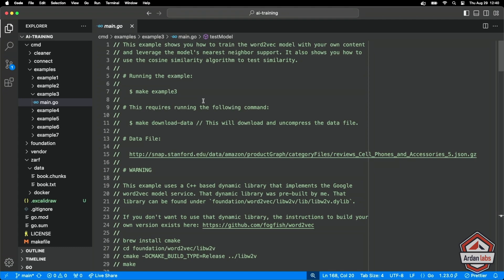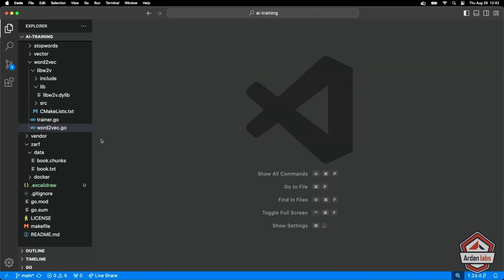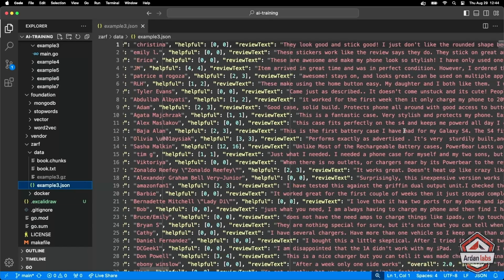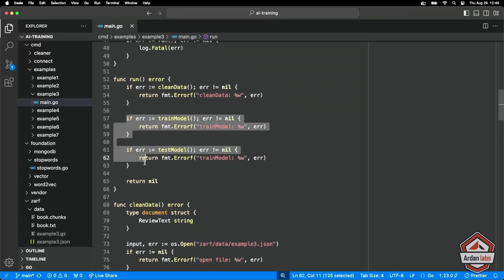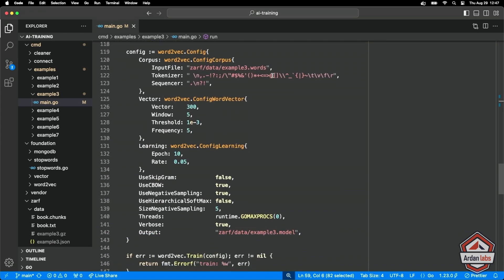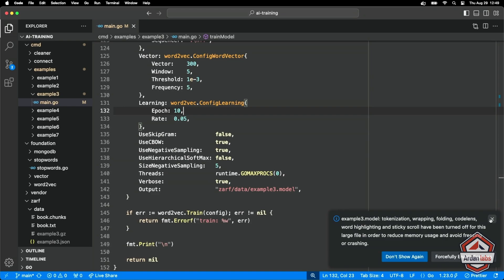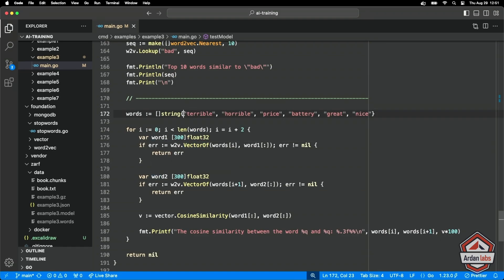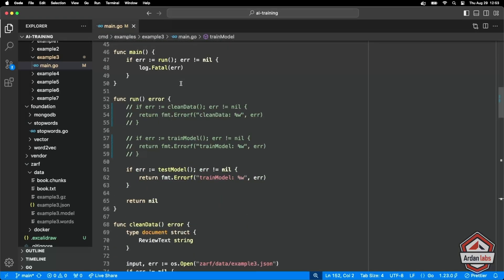Training AI Models on Custom Data with Word2Vec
Welcome to Episode 3 of the Bill's Guide to A.I. series! In this episode, Bill Kennedy takes a hands-on approach to show how custom AI models can be trained using specific data, introducing the Word2Vec model by Google. This exploration gives viewers a deeper understanding of how AI models can learn from custom datasets and make more accurate predictions tailored to specific needs.

Bill walks through the process of cleaning and preparing custom data, in this case, Amazon cell phone and accessory reviews, to feed into the Word2Vec model. He demonstrates how to train the model on this specific dataset, highlighting how the model generates embeddings based on the unique data provided. Bill then shows how the model can find similarities between different words, allowing for more accurate context-based word associations.

Whether you’re curious about training custom AI models or looking to get hands-on with tools like Word2Vec, this episode offers a step-by-step guide to help you understand how these processes work and how they can be applied to create more personalized AI solutions.

Things you will learn in this video:

- Using Word2Vec for Custom AI Training: Learn how to train a Word2Vec model on your own data.

- Understanding Word Embeddings: See how word vectorization creates meaningful relationships between words.

- Building AI Models for Specific Use Cases: Explore how AI models can be trained to tailor results based on custom datasets.